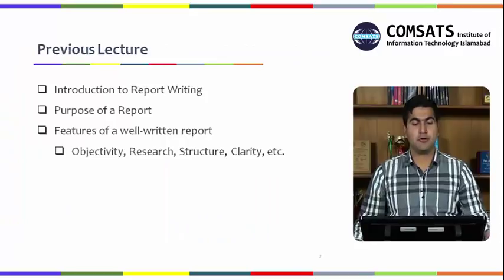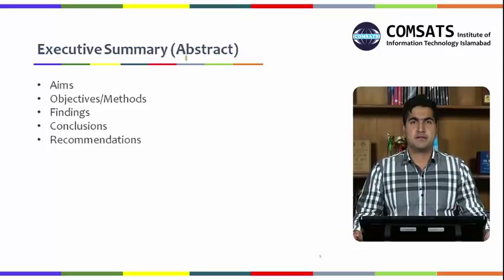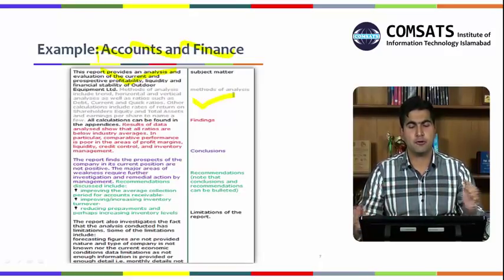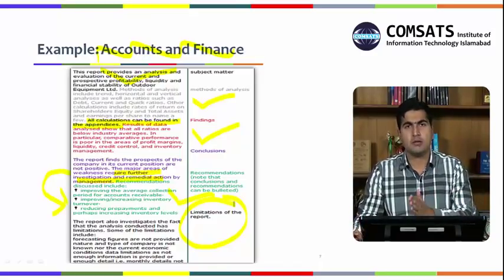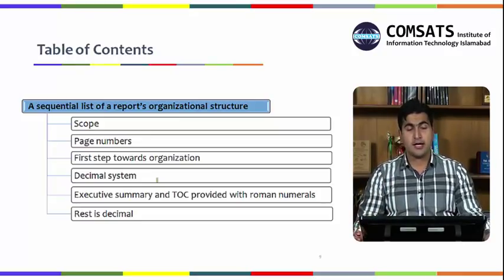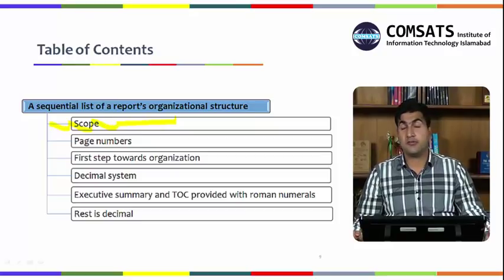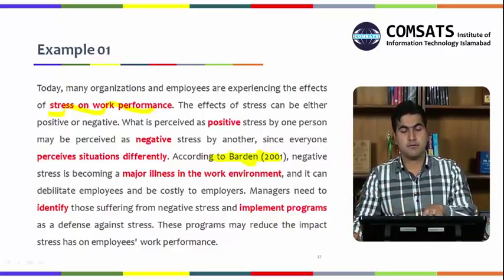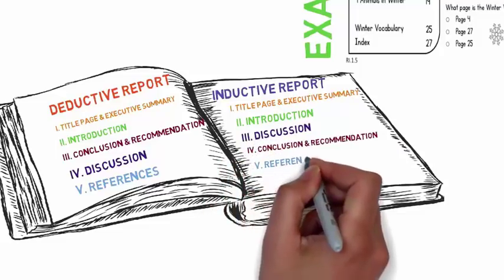HUM102 Lecture 03